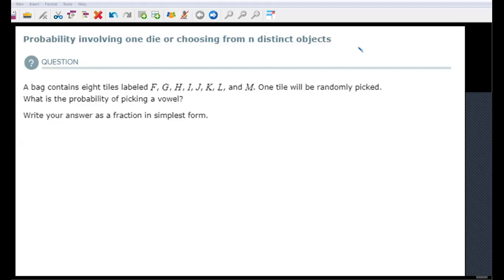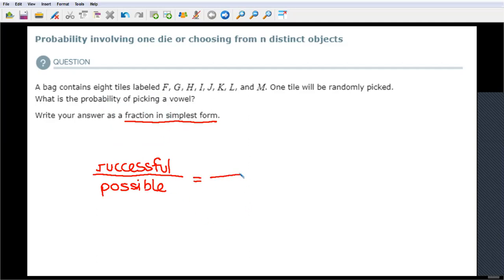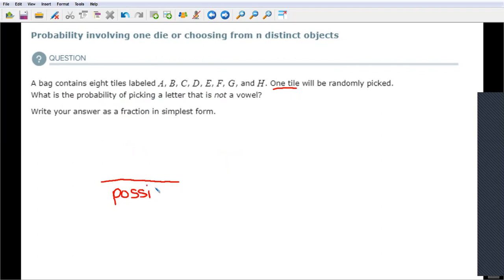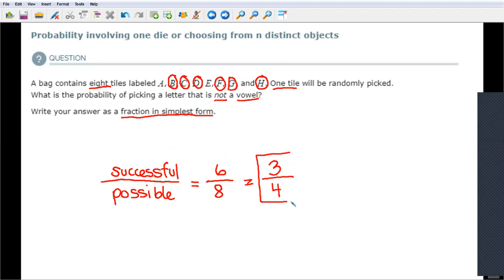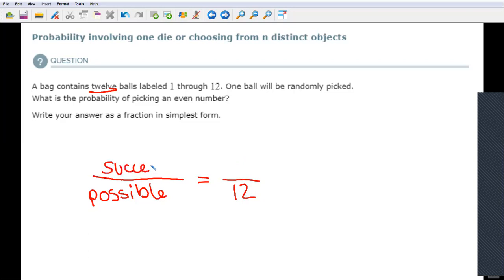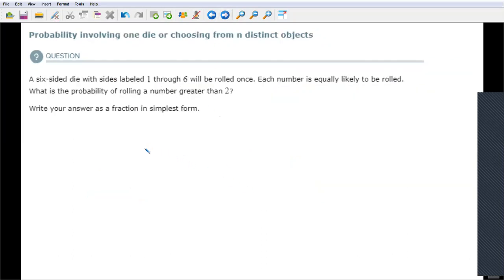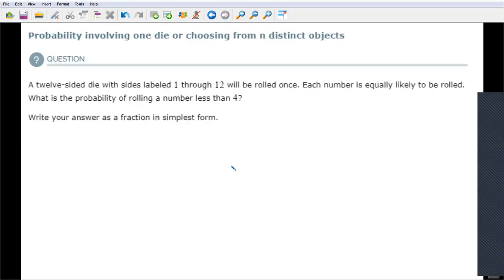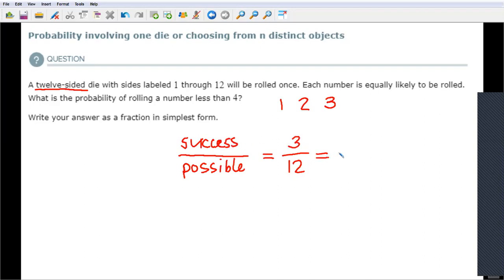3 Probability (1 die or n distinct objects)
March 19th, 2020 - ALEKS Topic #3

Probability (1 die or n distinct objects)